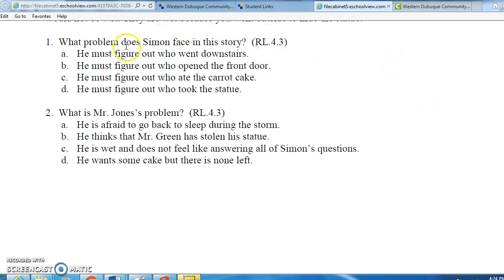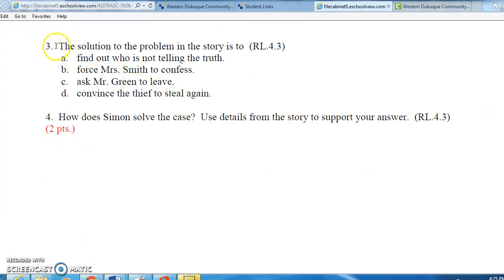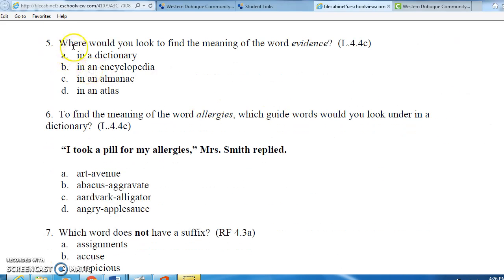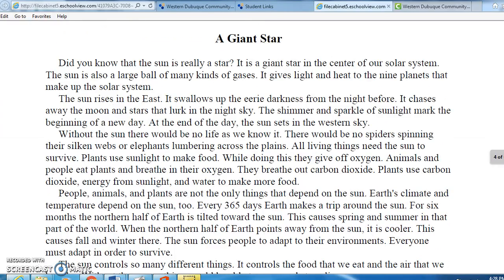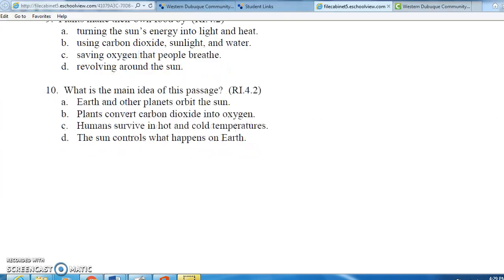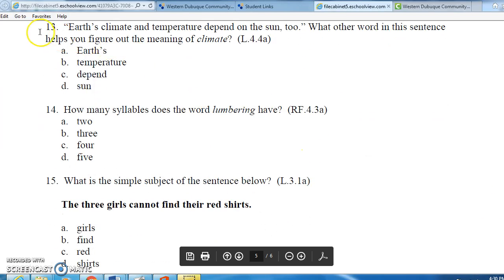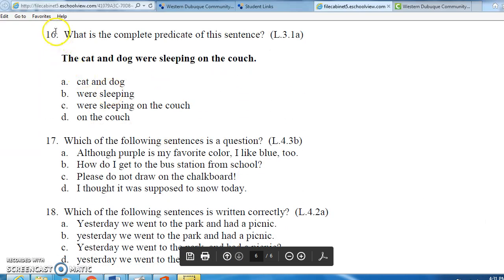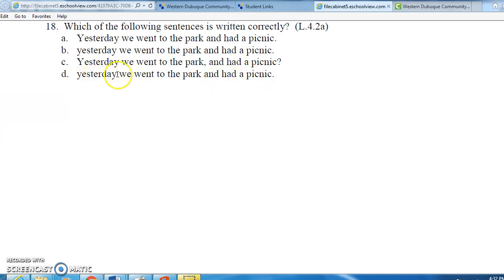ELA Quiz 1